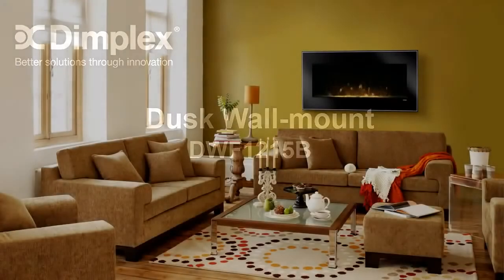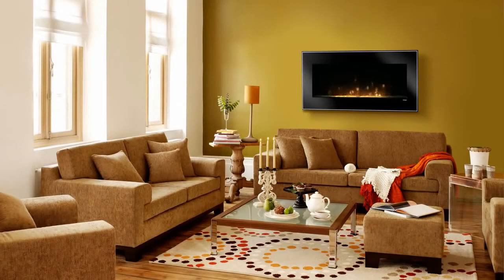Dimplex Dusk Wall Mount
The Dimplex Dusk Wall Mount is available at Hot Shots Hot Tubs and Spas. Ask about our Dimplex in store sale!

Rustic meets chic with the Chalet wall-mount fireplace. This unit offers a new drift wood and river rock interior that is eye-catching and beautiful, adding a calming element of nature to any room, style or decor.

Hot Shots Hot Tubs & Spas
350 Great Neck Rd. (NE intersection of Route 110)
Farmingdale, New York 11735
(1 traffic light North of the Southern State Pkwy)